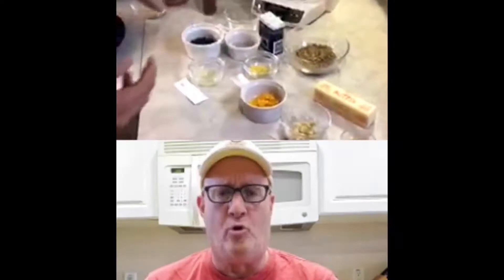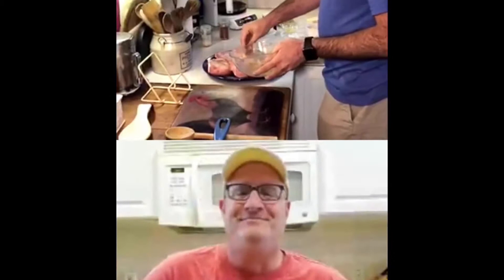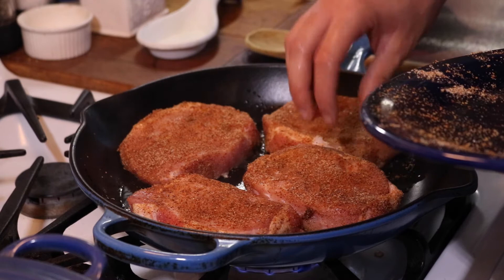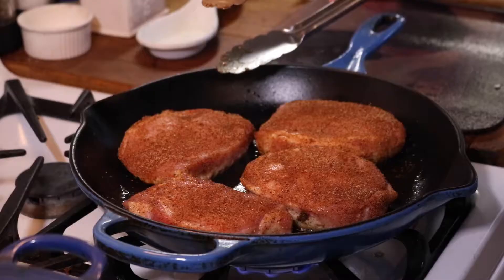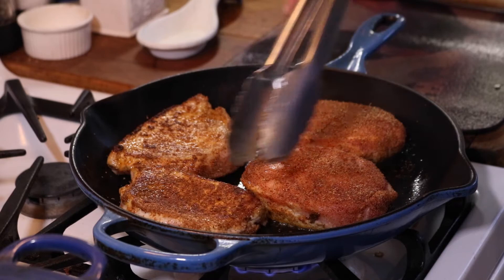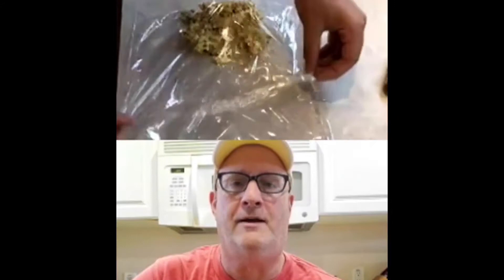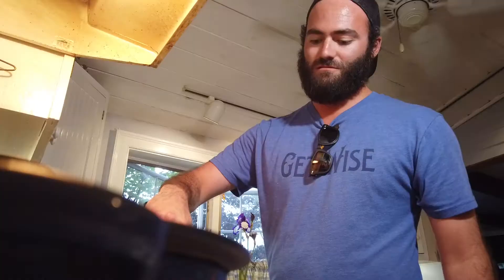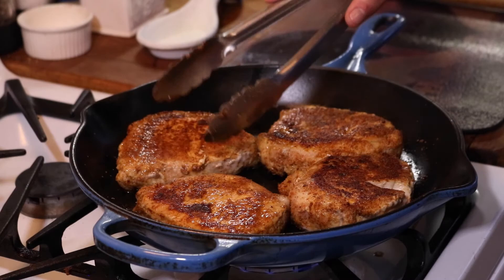Edited Episode 6- The chest hair is no longer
This week, Chef Roc walks Dan through how to make Pork Chops with a Compound Butter over Farro. Follow along and learn how to make this delicious dish for your loved ones!

As a reminder, we're doing this weekly show to help raise money for the RI Hospitality Relief Fund - an organization assisting chefs, waiters, bartenders, and all other hospitality workers from Rhode Island in need.

Huge thanks to Jamie Buscher for connecting us with Leishla Maldonado and making this possible.

Thanks to Kayla Moran for crowdsourcing $100+ to get Dan's chest trimmed down of it's winter fur coat.

Shopping List:

4 pork chops  1 inch thick
1 tablespoon chili powder,
1 tablespoon garlic powder,
1/2 tablespoon sugar
1/2 tablespoon salt
1/2 tablespoon black pepper
1 stick of non-salted butter, softened to room temp
1 tablespoon chopped chives
1 teaspoon lemon zest
1 teaspoon orange zest
1 teaspoon lemon juice
2 teaspoon grated ginger
1/2 teaspoon Hot Sauce
1/4 cup finely chopped pecans